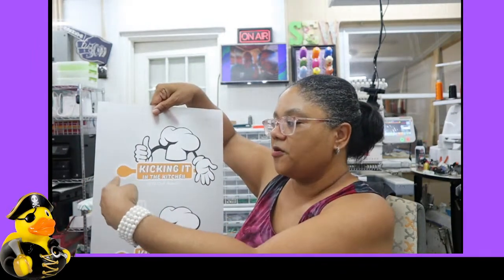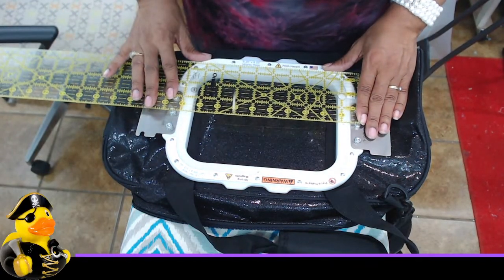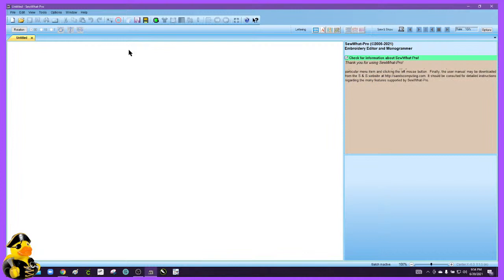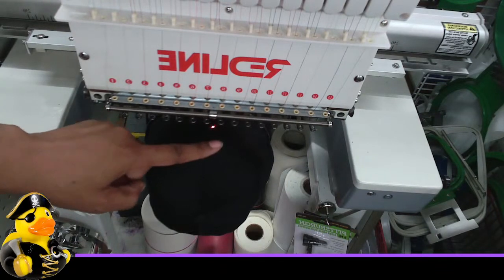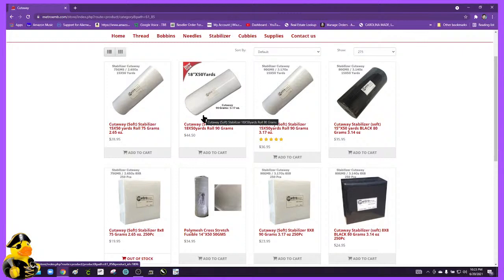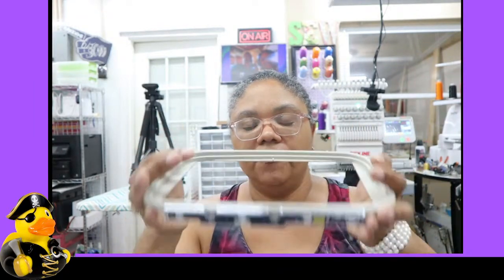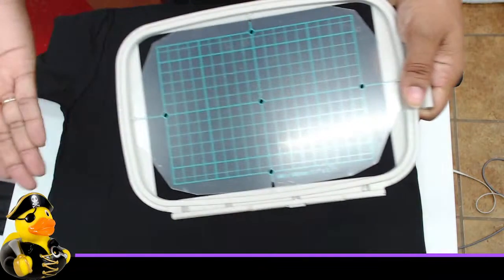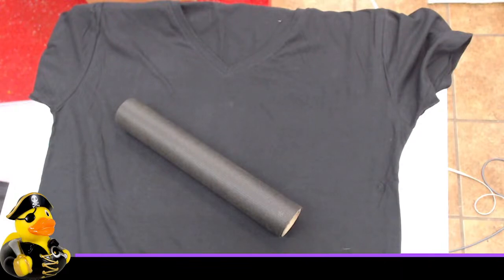Centering made EASY! How to center your projects with ease.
Sign up for Creative Fabrica and get ALL of these awesome designs for one low monthly price!

Here is a link to their website where you can download a free limited trial!